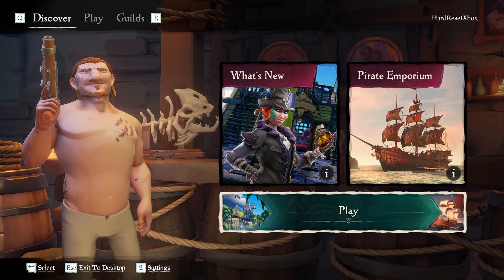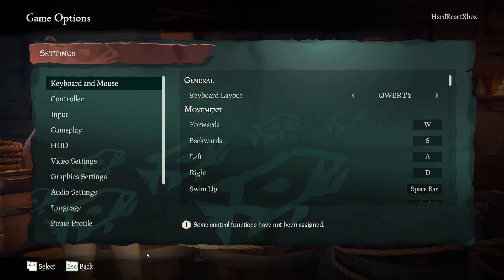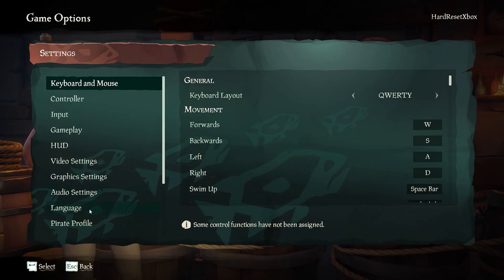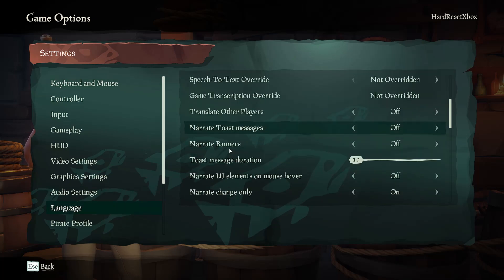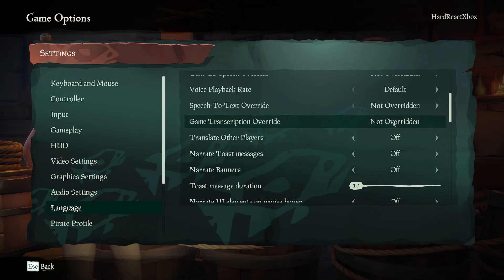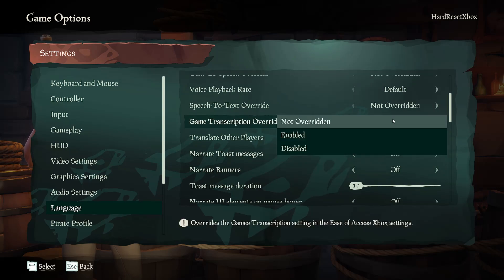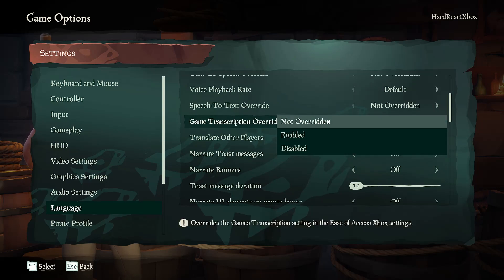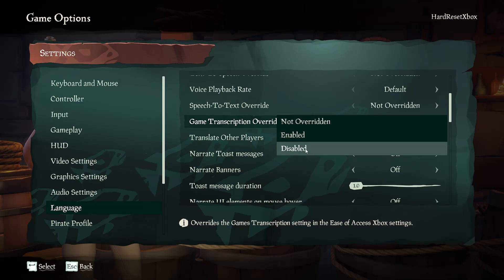Sea Of Thieves - Game Transcription Override | Check Transcription Settings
Welcome! In this tutorial, we will guide you on how to override game transcription settings in Sea of Thieves. Adjusting these settings can enhance your gaming experience by providing real-time transcriptions of in-game dialogues and events. Stay with us to learn how to customize this feature for better accessibility.

How to Override Game Transcription in Sea of Thieves?
How to Adjust Game Transcription Settings in Sea of Thieves?
How to Manage Transcription Settings in Sea of Thieves?